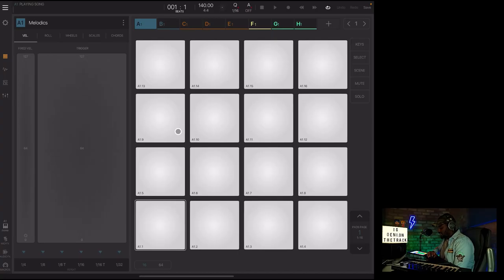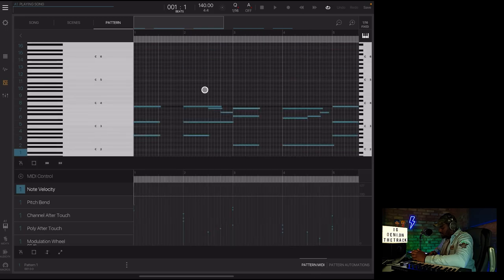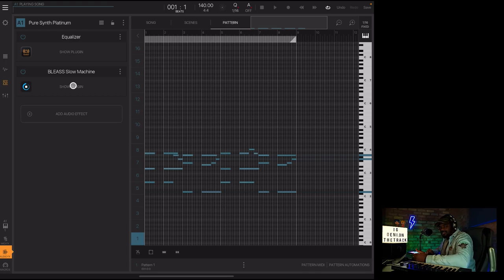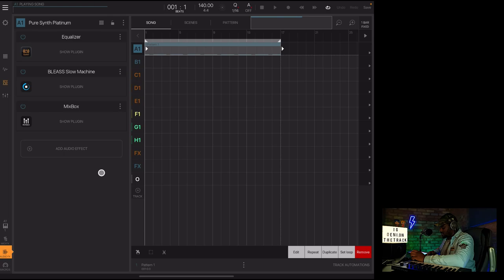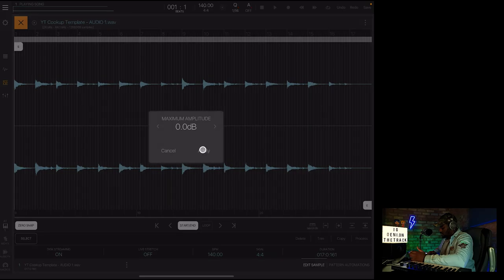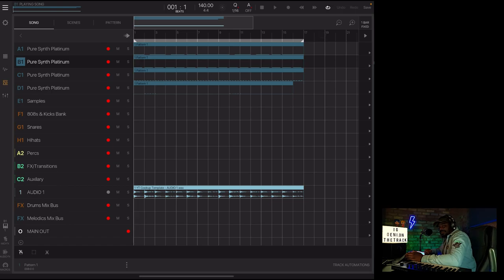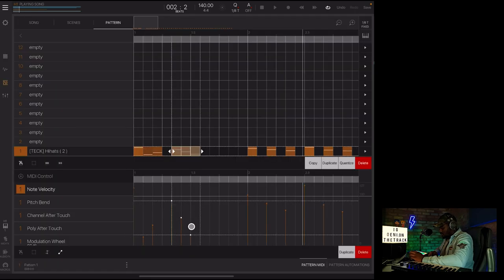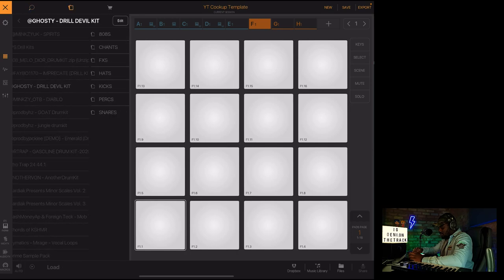TRIPPY DRILL??? | TIPS, TRICKS AND FAVOURITE PLUGINS | BEATMAKER 3 TUTORIAL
In this video I cover my favourite plugins for making beats on iOS, along with a hand full of useful Beatmaker 3 tips and tricks!